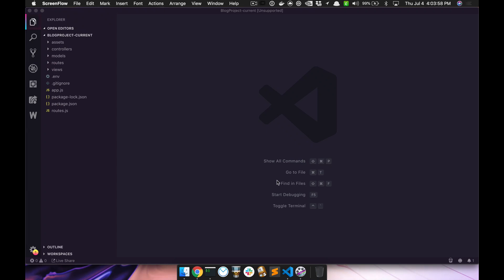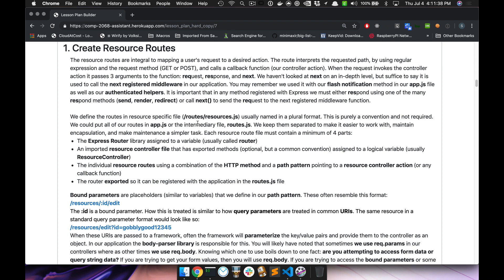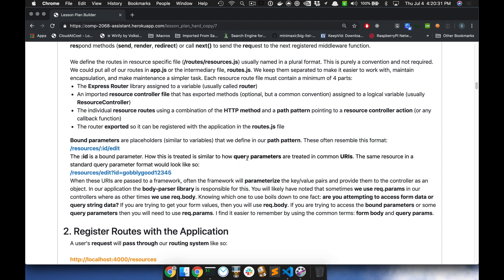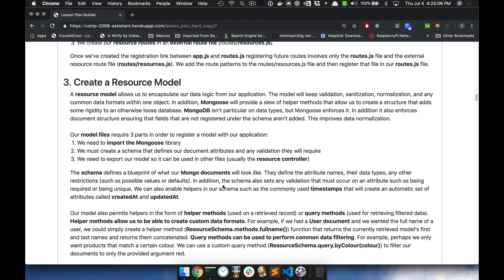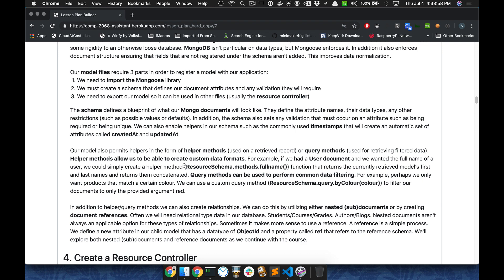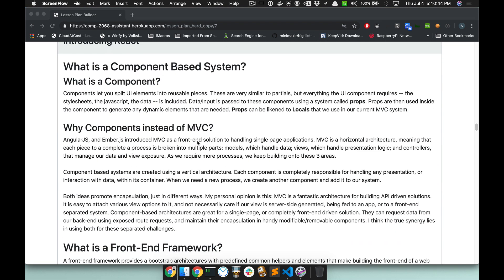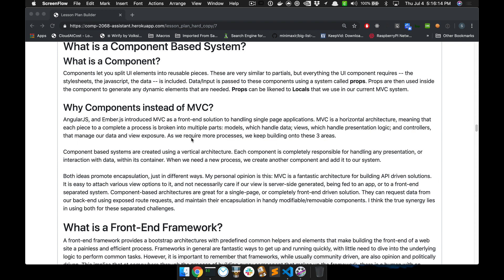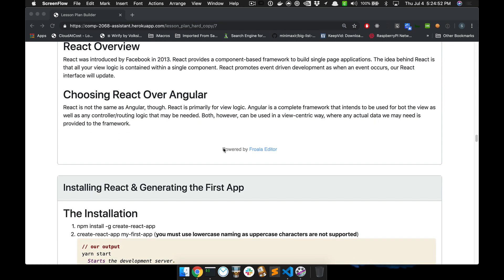COMP-2068 Week 07 Thursday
Introducing ReactJS